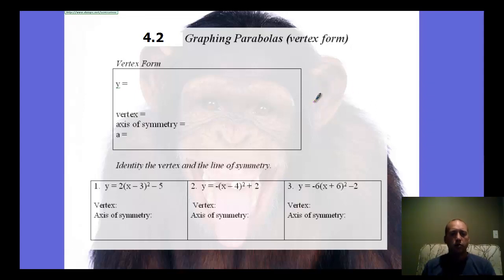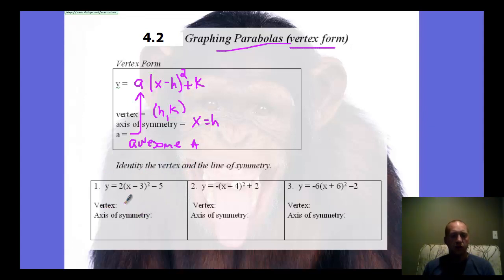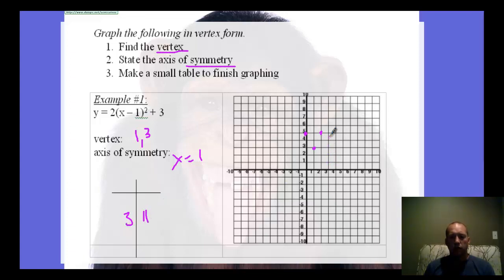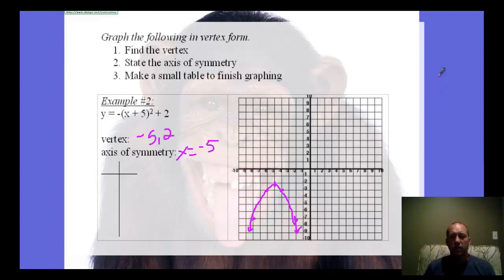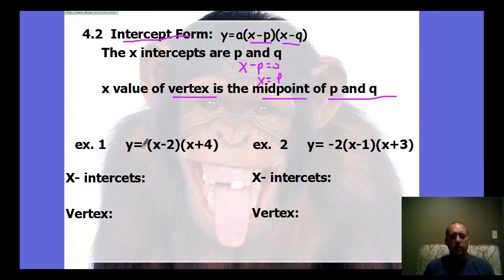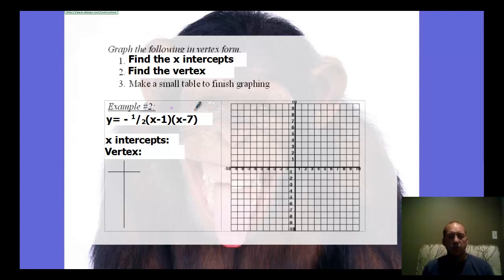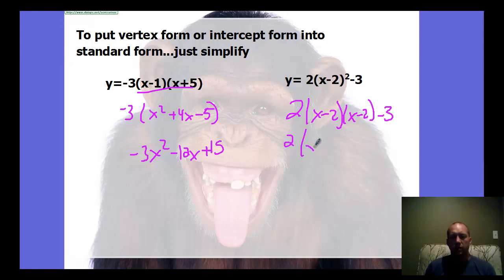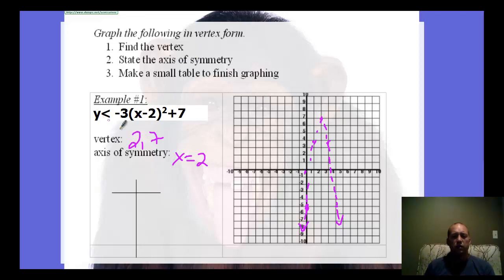honors algebra 2 ch. 4 section 2